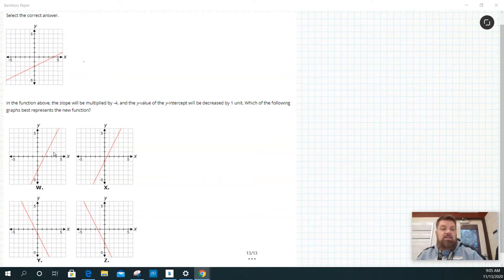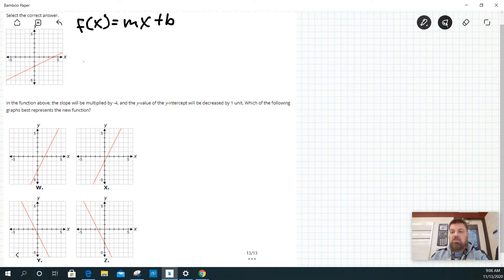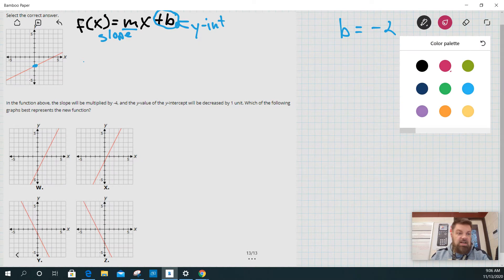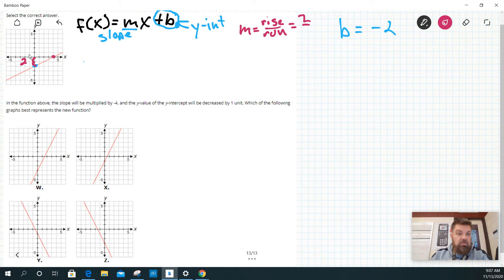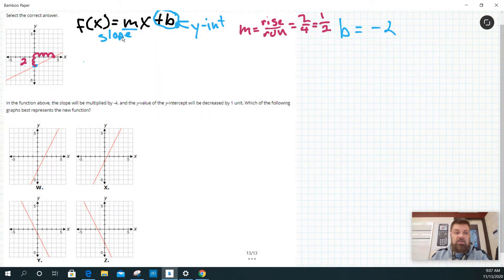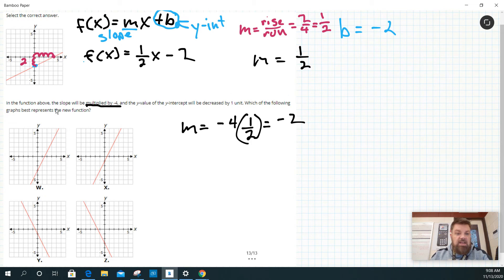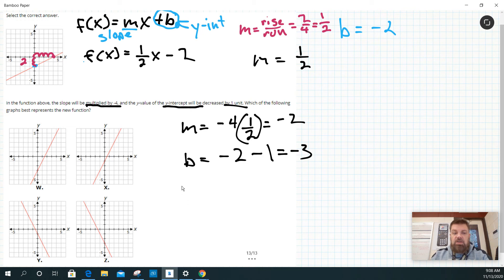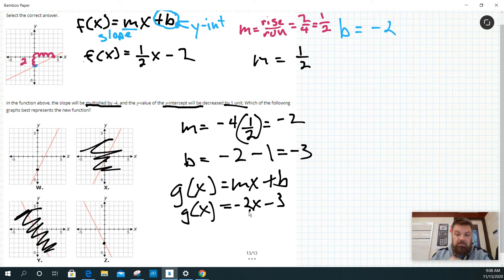Algebra 1 - Linear Function Transformations - Example 13